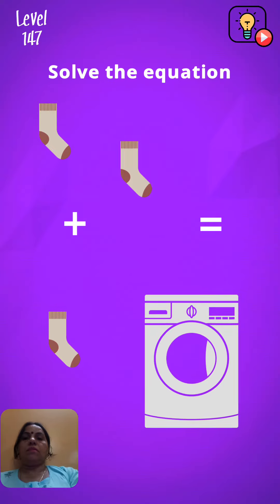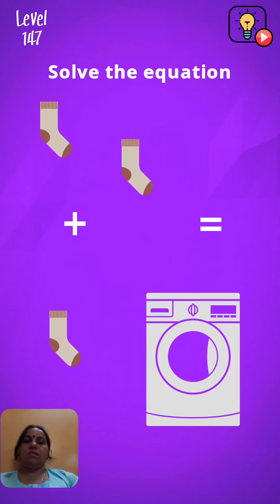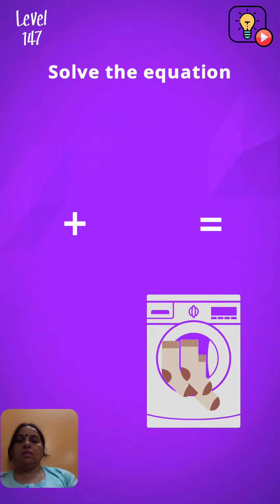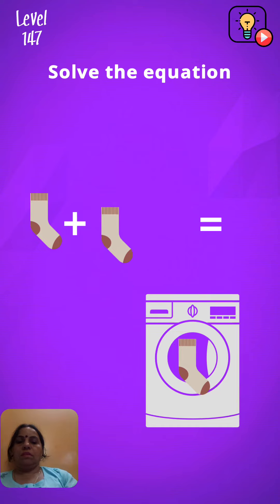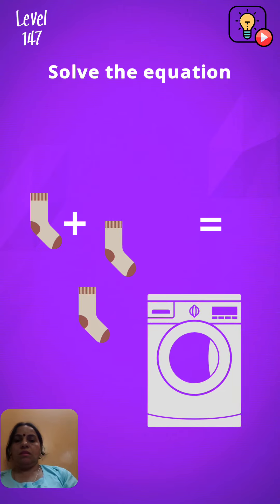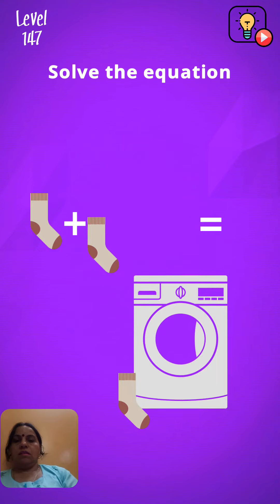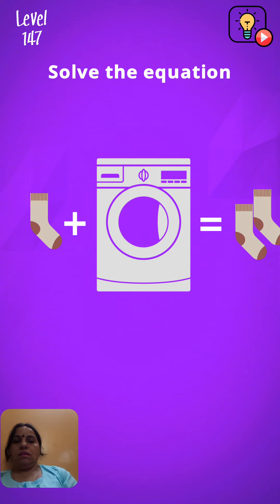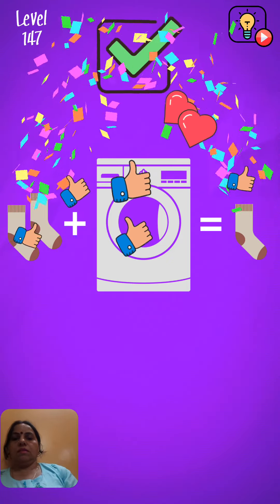BrainWashLevel147 Solution Brain Wash Level 147 Walkthrough Brain Wash Level 147